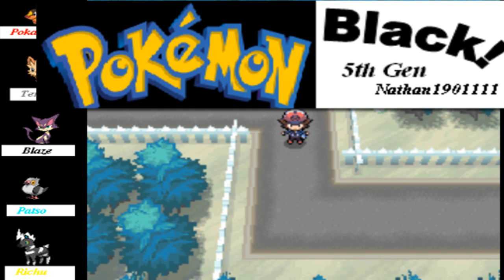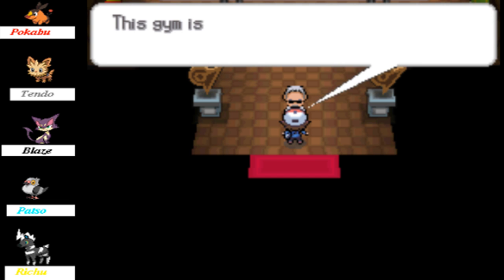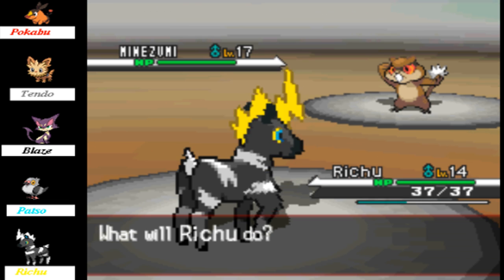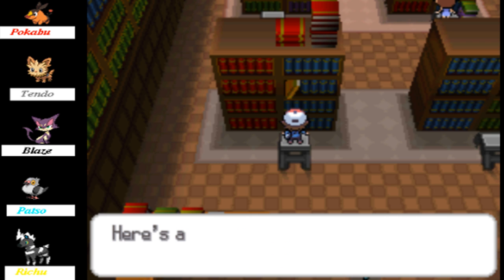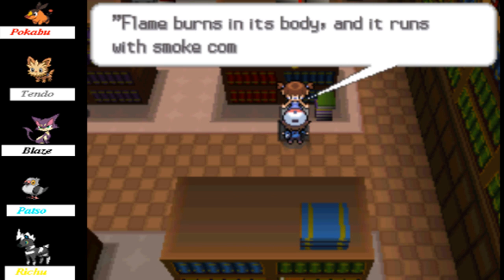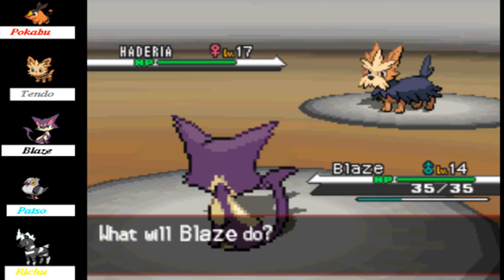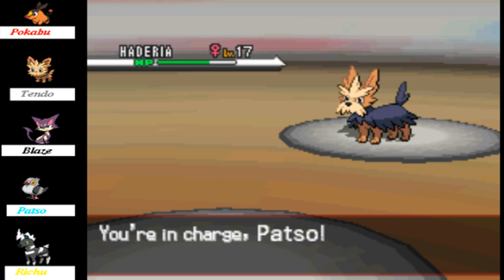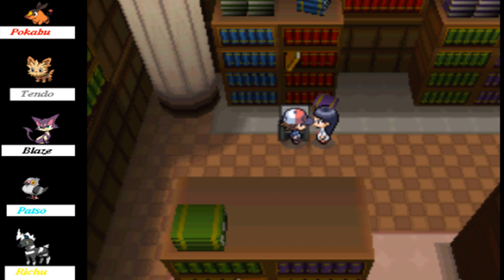Pokemon Black - Episode 21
Ive found my way and now we are at the 2nd gym :)